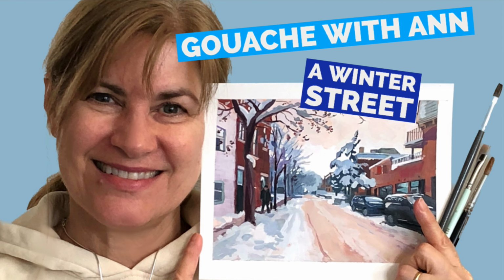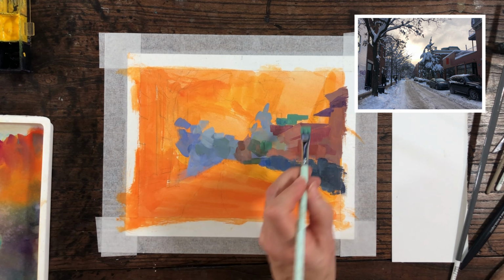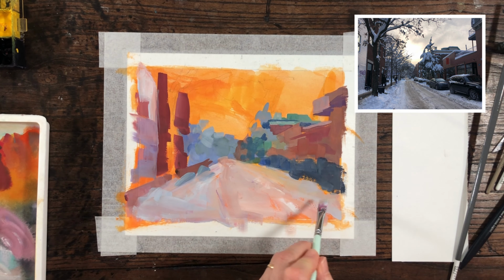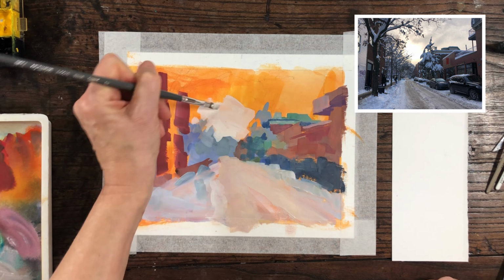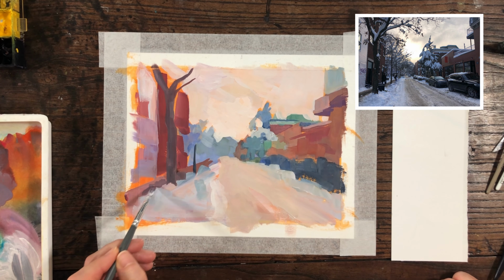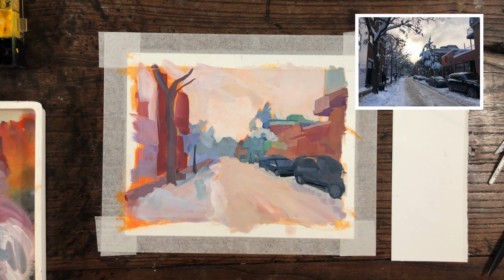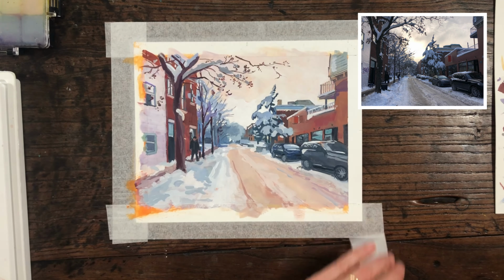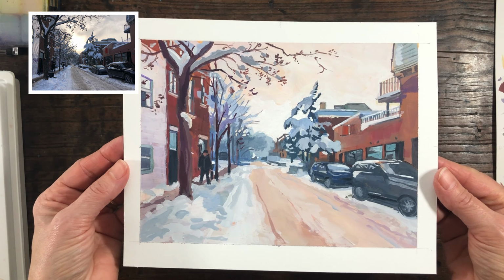Winter Street: Gouache demo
Watch me paint a winter street scene. Daniel Greysolon, sieur (Sir) Du Luth (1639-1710), was a career soldier, a fur trader and an explorer. His name was given to Duluth Street which, outside of Old Montreal, is among the few paved with practical cobblestones; they resist cracking and aid drainage. Though noisy for drivers, they alert pedestrians to advancing vehicles and – when they were first laid – horses. In summer, this is no concern on Duluth as the street is largely pedestrianized to let locals and tourists wander among restaurants, bars, boutiques, and cafés, including a cat café. Many places to sit let one admire the street’s many murals. This winter scene captures buildings, cars, and skeletal branches swathed in snow. Colors that stand out all the more in contrast to the gray day.

Materials that I use:

- Paints
White (made from paint dispersion)
**Royal Talens Plakkaatverf**
White
Lemon Yellow
Yellow
Cobalt Blue
Turquoise Blue
Burnt Sienna
Rose (Magenta)
Rose
Vermilion
**Windsor Newton**
Permanent White
**M. Graham & Co**
Paynes Grey
**Shinhan**
Mauve
- Markers: Pitt Artist Pen Brush: warm grey 272, 273, black: brush and fineliner, white Gelly Roll pen
- Palettes
Transom Paint Palette For Gouache Storage
Travel Palette: Vangogh for Watercolours **Van Gogh 12 Pan Watercolor Pocket Box**
Cotman is also good

    **Palettes for mixing**:
    Sta-Wet Masterson’s 8.5” x 7”
    Disposable Paper Palette for acrylic and oil
    Plastic watercolour palettes with large mixing surface
    Ceramic mixing palettes

- Papers
    - Arches hot or cold press watercolour paper
    - Fabriano hot press watercolour paper
    - Strathmore Mixed Media series 400
    - Fluid Watercolour block hot or cold press
- Brushes
Flat brush: 1/2 “, 1/4”, 1/8”
Raphael Precision 8524: #4, #2, #2/0
Robert Simmons: Fan #2
Cotman: RIgger
Windsor Newton: 1/4” flat
- Sketchbooks
Moleskin Watercolour paper
- Video programs I use
Procreate
Adobe Express
imovie

Small Pochade box: **Art Bin** **Essentials Handle Box - 12 x 12 in**
Stool for sitting: Decathalon **Camping 3-Legged Stool**